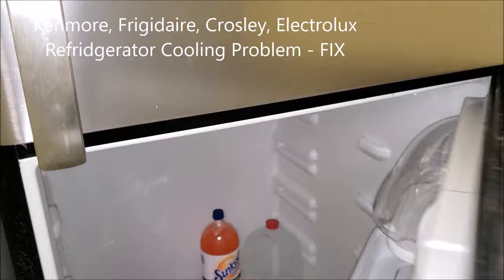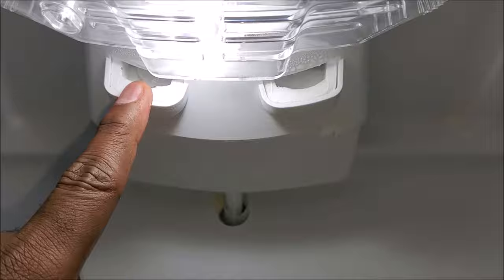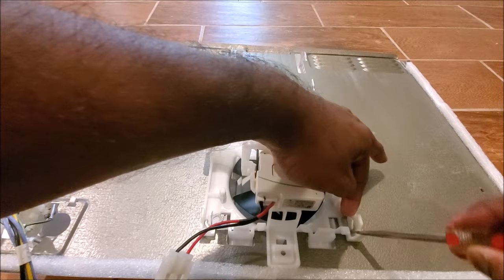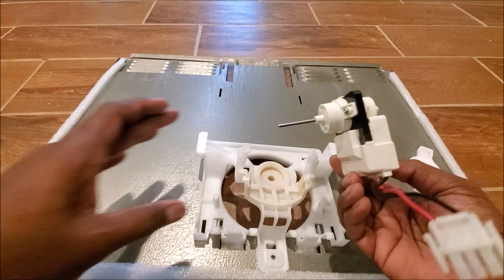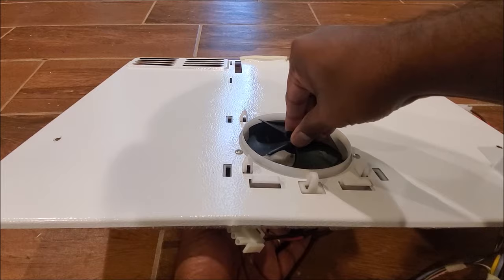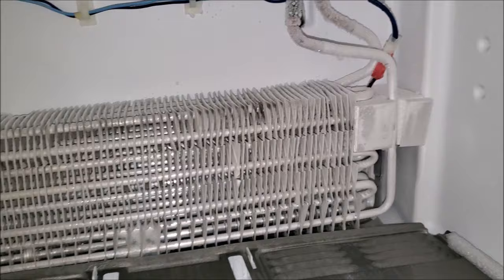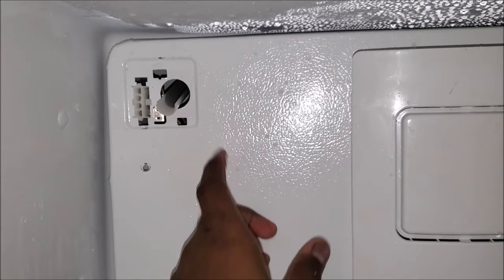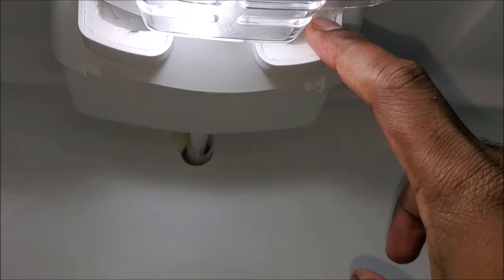Freezer ICE Cold but Fridge Warm | SOLVED | Frigidaire, Kenmore Refridgerator FIX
Amazon Part

In this video I show how to fix your refrigerator when the freezer is freezing cold, but the lower refrigerator is not cooling much. This same procedure for Frigidaire, Kenmore, Electrolux, Crosley etc.

How to change blower fan motor.

 【Applicable brand】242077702 Evaporator Fan Motor Refrigerator Blower Motor compatible with Kenmore, Frigidaire, CROSLEY, etc
【Replacement model】(OEM) Original product Replacement model : 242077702, FDQC18EL4F, 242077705, 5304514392, A03788604, 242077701, 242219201 Refrigerator Evaporator Fan Motor